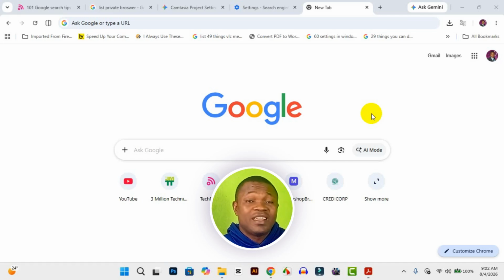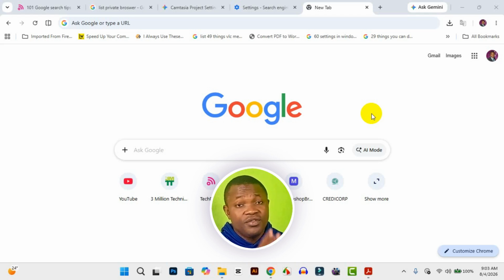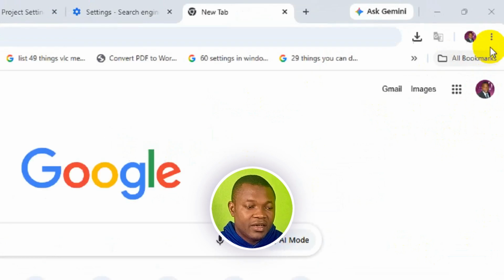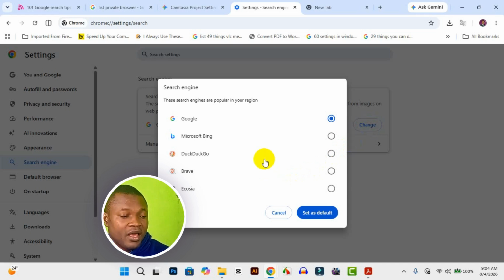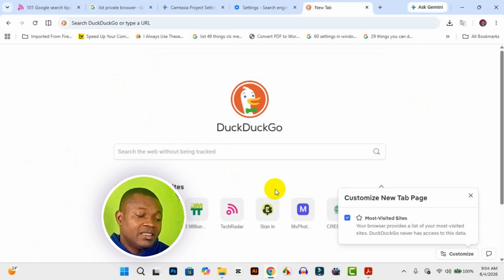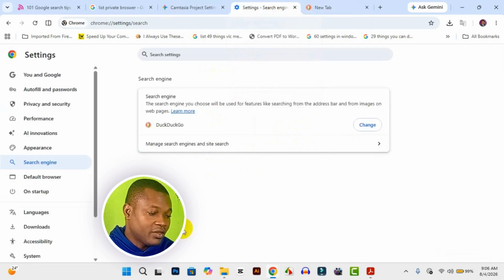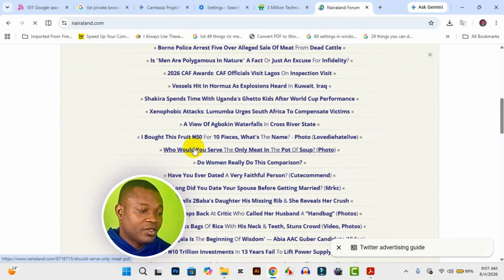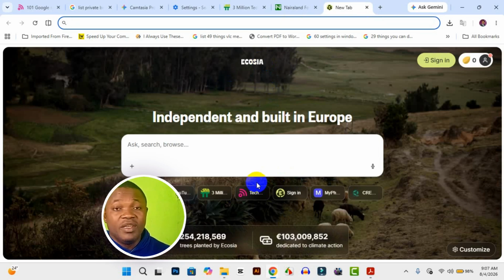How to Get 100% Private Search... Without Leaving Google Chrome!